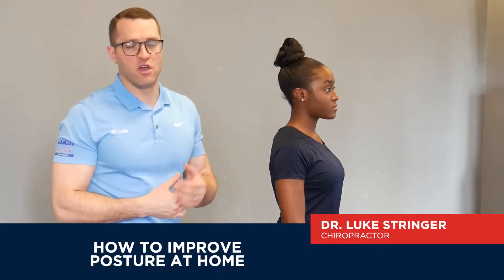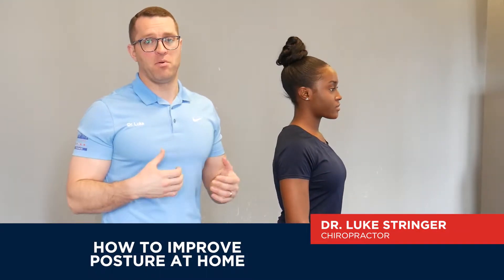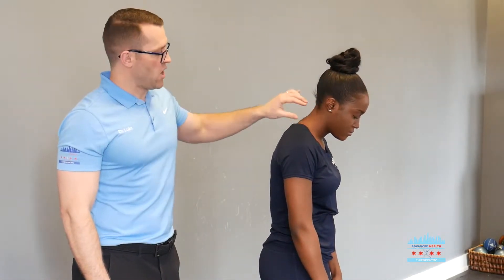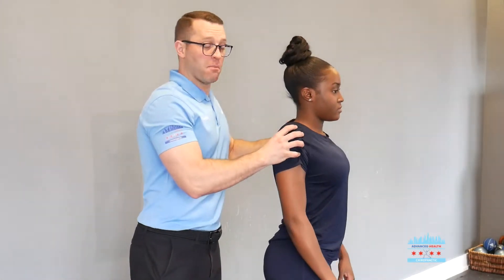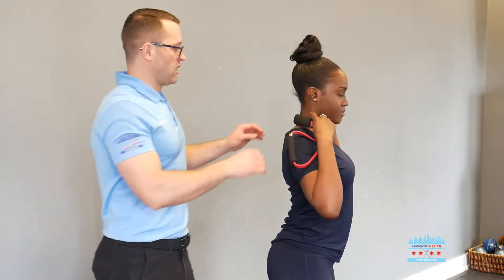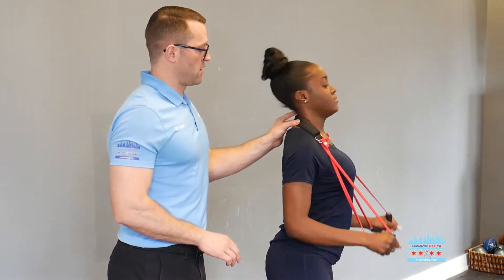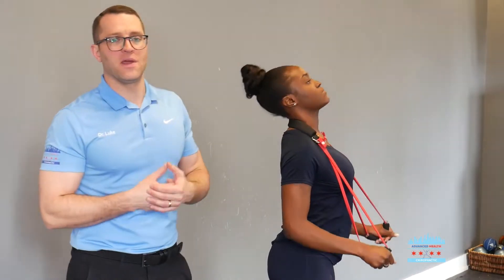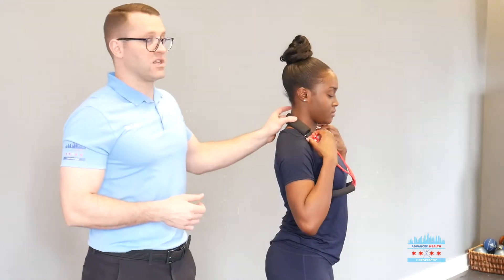Posture Improvement Care Chicago IL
One of the lesser known causes of carpal tunnel is actually the neck!

When our neck is out of alignment from poor posture, the effects can travel all throughout the body, not just down the arm! The reason this happens is additional pressure placed on the surrounding nerves as we lose the curve in our neck.

Luckily, there is a simple way to fix this! Take a look at this video to learn how!